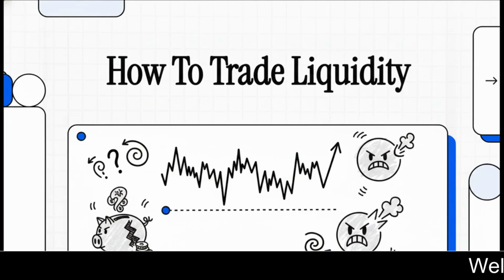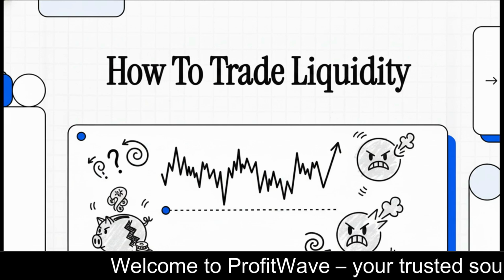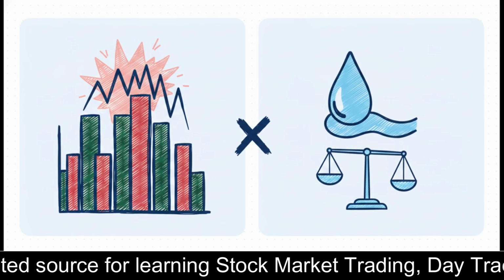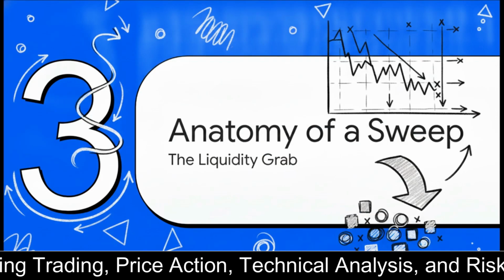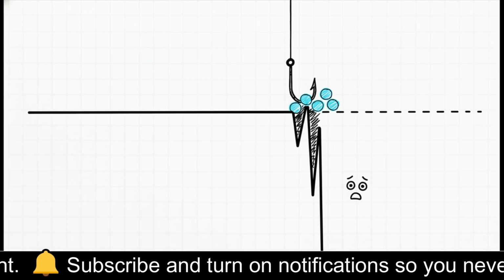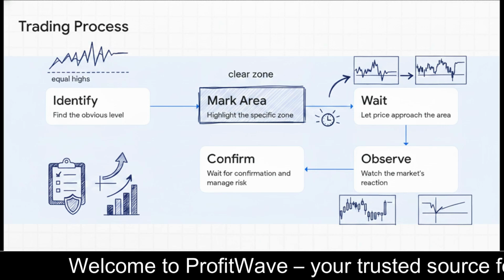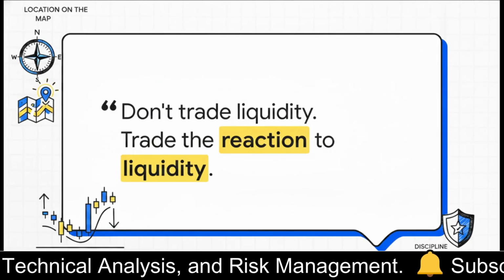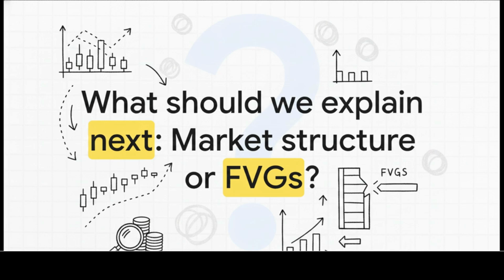The Real Reason Your Stop Loss Gets Triggered Every Time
**Mastering Liquidity: A Strategic Guide to Market Reactions**

Liquidity is one of the most important concepts every trader should understand. In this video, we’ll break down how liquidity works in the financial markets and how price can react when liquidity is taken.

You’ll learn how to identify **liquidity zones**, understand **buy-side and sell-side liquidity**, recognize **liquidity sweeps**, and use market reactions to improve your trading analysis.

In this video, we cover:

📌 What liquidity really means in trading
📌 Buy-side vs. sell-side liquidity
📌 How to identify liquidity on a chart
📌 Liquidity sweeps and stop hunts
📌 Why price moves toward liquidity
📌 How markets can react after liquidity is taken
📌 Common liquidity trading mistakes
📌 How to combine liquidity with price action
📌 Practical examples using real market charts

Understanding liquidity can help you read price action with greater clarity and avoid entering trades simply because the market makes a sudden move.

If you're learning **day trading, price action, technical analysis, or smart money concepts**, this video will help you build a stronger foundation for analyzing market structure and potential trading opportunities.